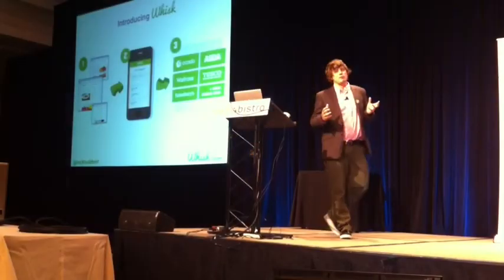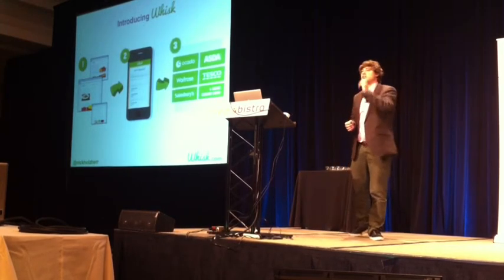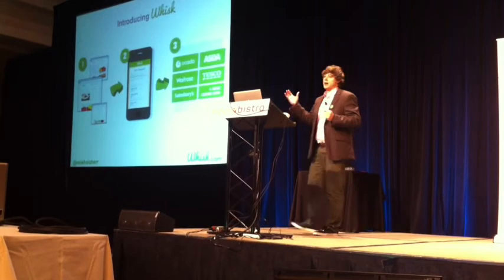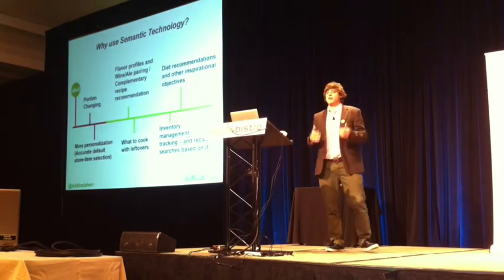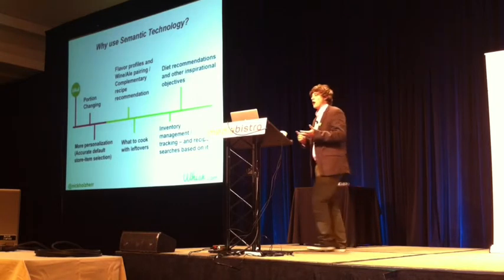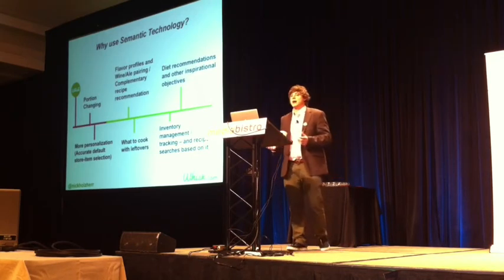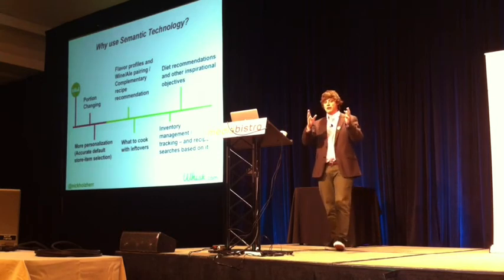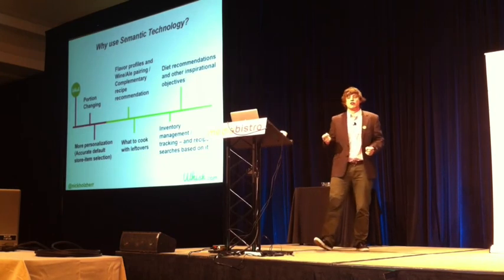Whisk.com's Tasty Data: More Rewarding Grocery Shopping through Semantic Technology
Using Natural Language Processing, Whisk is building technology to connect all online recipe content with online grocery retailers. Nick Holzherr, previously pitching the Whisk concept to Lord Sugar on the BBC Apprentice 2012 (The UK version of the US hit show featuring Donald Trump), will discuss from a business and functionality point of view what Whisk offers, what data we analyse and how we extract commercial value from doing it. Our technology is cross publisher, cross retailer and cross device, requiring our systems to process huge amounts of data accurately.

Commercial business cases are at the forefront of all our functionality planning and the amount of data we pull in is ever growing. Nick will talk the audience through Whisk's exciting and ambitious road map, what has been achieved so far and how it will see us process larger and larger amounts of data at every milestone.

Nick Holzherr's latest entrepreneurial venture is Whisk, a recipe planning idea based on big data and semantic analysis. He was named 'emerging entrepreneur of the year' by Insider Magazine in 2010, and Birmingham Young Personality of the Year (Entrepreneurship) in 2011. He was recently seen as one of the finalists on the BBC One series "The Apprentice."

This is an edit of Nick Holzherr's Keynote at the 2013 Semantic Tech and Business Conference in San Francisco.